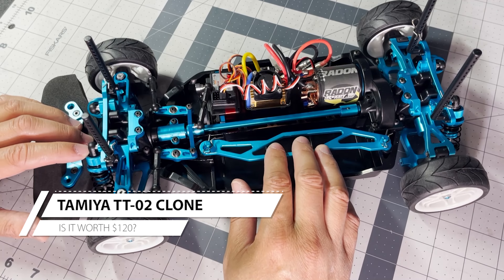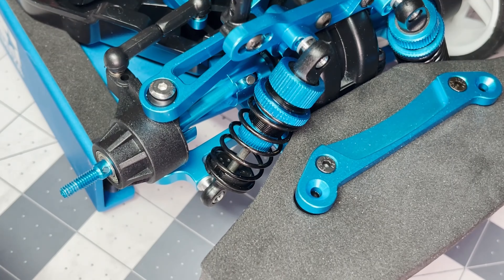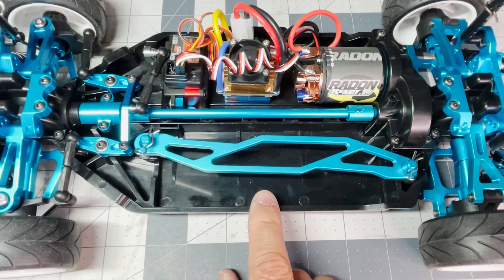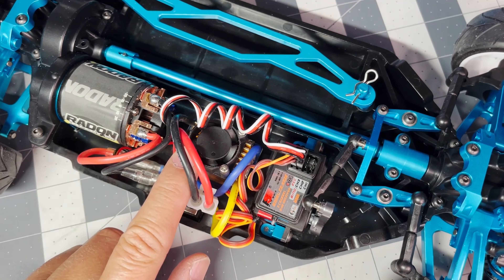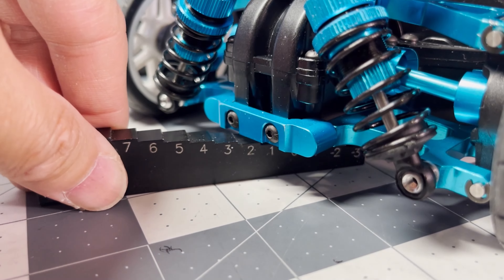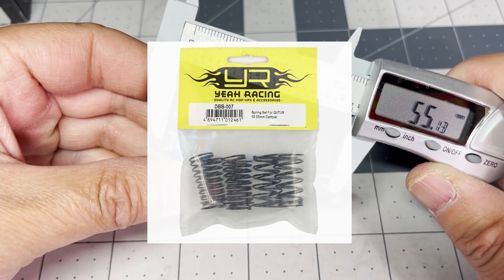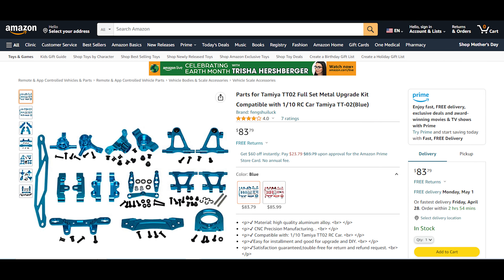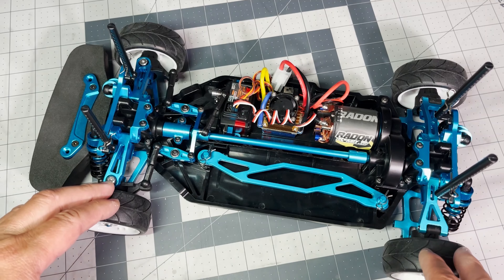Aluminum TT-02 for $120 Is it worth your money?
In this video, I'll show you what you get with this $120 Tamiya TT-02 clone kit. I'll tell you what's good and what's bad about it. I will also tell you what you need to get it running as a RC touring car. There are other TT-02 aluminum hop-up kits out there but this one come as a roller. All you need to do is to install the electronics.

0:00 Intro
0:28 What aluminum parts are included
1:12 What else is included
1:44 What is needed to complete the RC car
1:59 What needs to be done before driving
3:16 My final thoughts

Plastic/Alloy Carbon Car Frame Kit For Rc Model 1/10 4WD TT02 Shaft Drive Parts

Universal RC Upgrade Kit for TT02 Car Trucks

Parts for Tamiya TT02 Full Set Metal Upgrade Kit Compatible with 1/10 RC Car Tamiya TT-02(Blue)

Team Associated Reedy Radon 2 3-Slot 4100Kv Brushed Motor 15T ASC27425

Flysky GT3B-2.4G FS-GT3B Digital 3CH 2.4Ghz TX & RX LCD Transmitter & Receiver

Waterproof 12kg Servo 180 Dgree Metal Gear High Speed Digital Servo Motor for Helicopter Tail Robot Car Drone Boat

T Plus 480A Waterproof Brushed ESC

Yeah Racing DBB-1055BU QUTUS Slider 55mm Damper Shock Set (4)

Yeah Racing Spring Set For QUTUS 50 55mm Damper (DBB-007)

Tamiya TT-02 1/10 4WD Electric Touring Car Kit TAM58659-60A